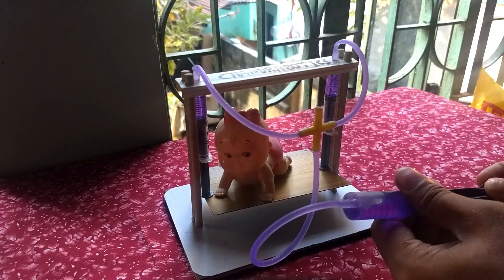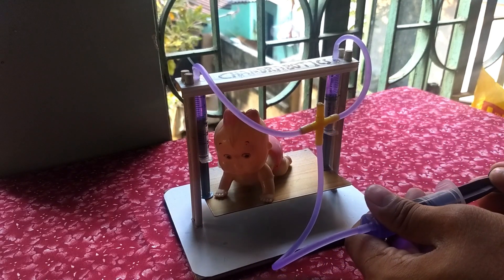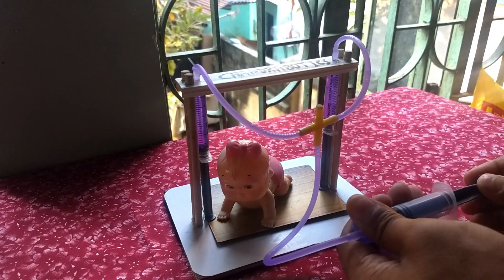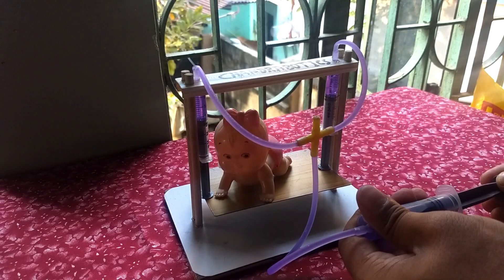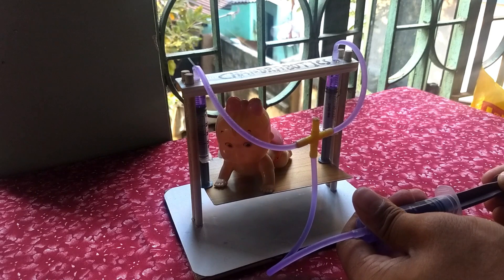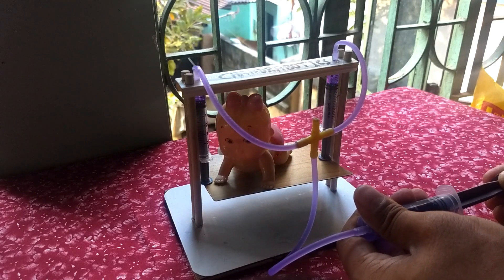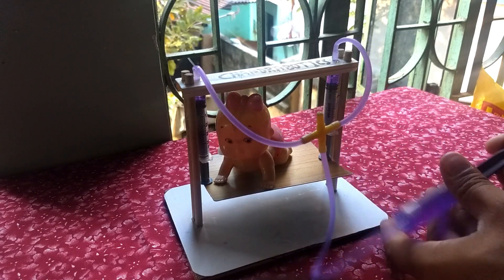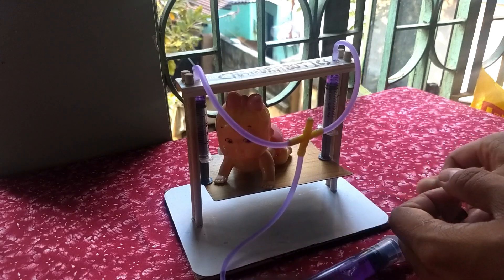DIY Hydraulic Lift Model || School Science Project || Chandrabotics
In this video I have discussed DIY Hydraulic Lift Model for School Science Project

Innovation with little bit of Investment. Prioritising use of easily available materials. Could be Implemented from Home Environment.